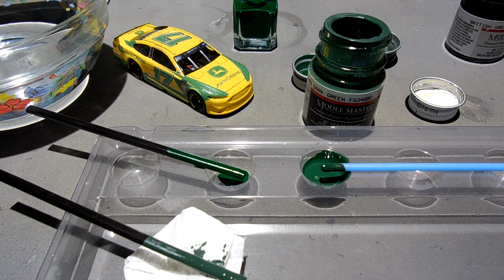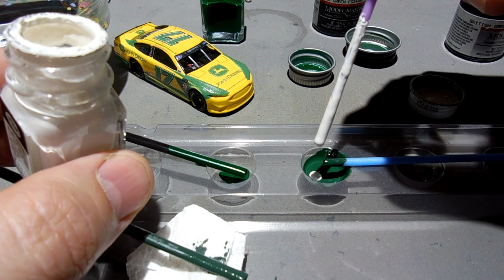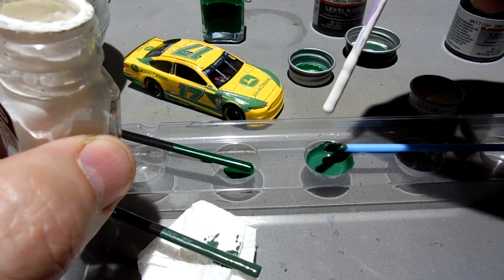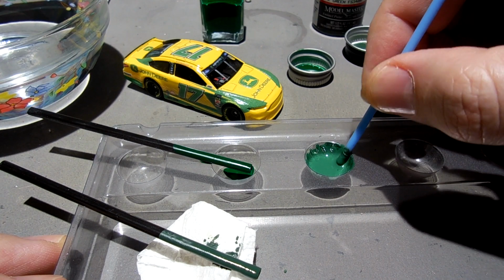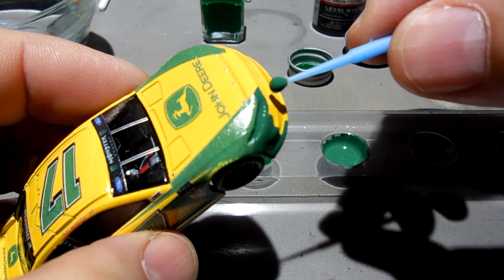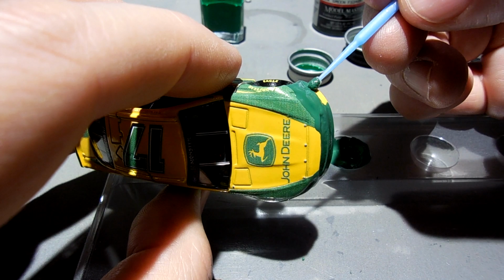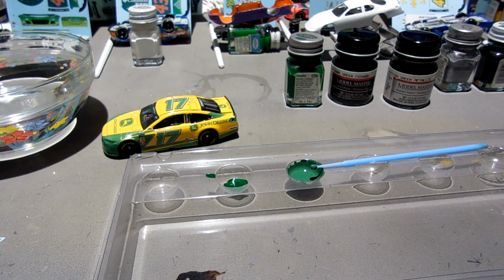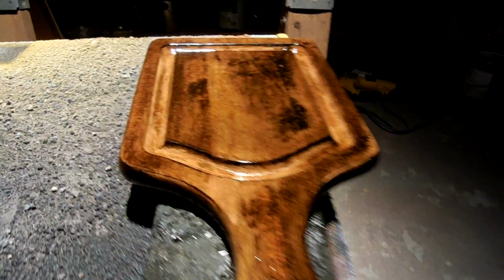Mixing Testors Paints for NASCAR Custom Diecast Hobby & Honoring Heroes This Memorial Day Weekend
Mixing Beret green, Euro dark green, and white for this 2018 Ricky Stenhouse #17 John Deere. I also talk about trying to resolve a lost package for an overseas friend.